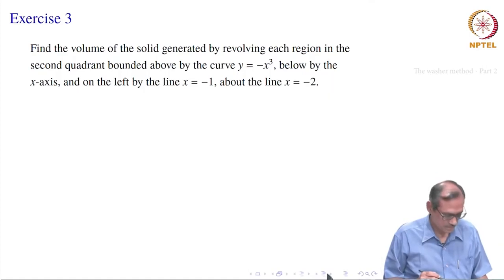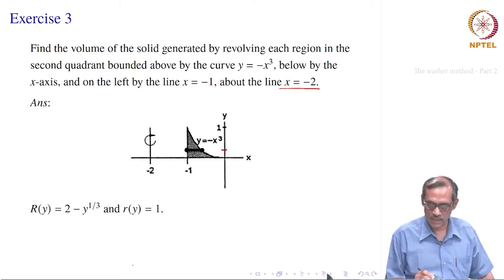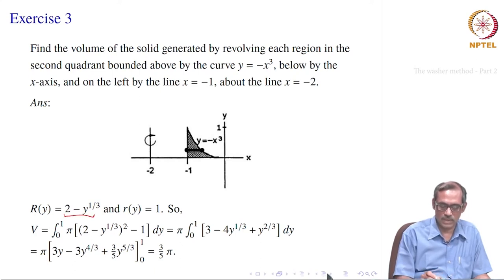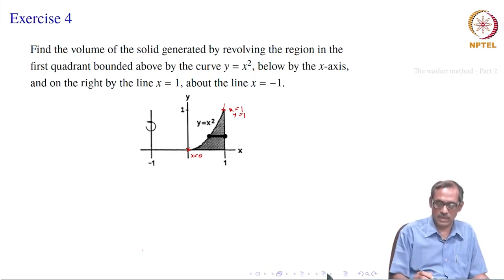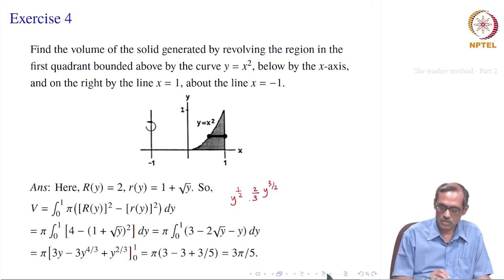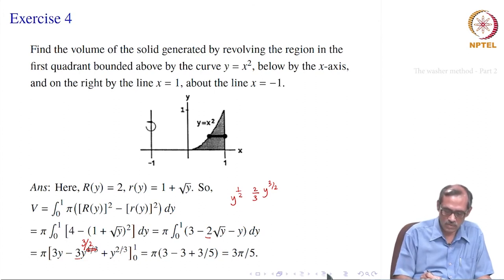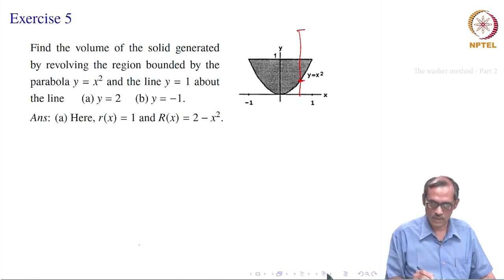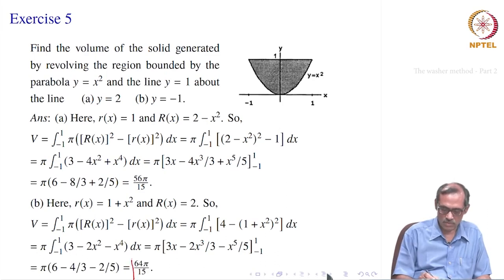The washer method - Part 2